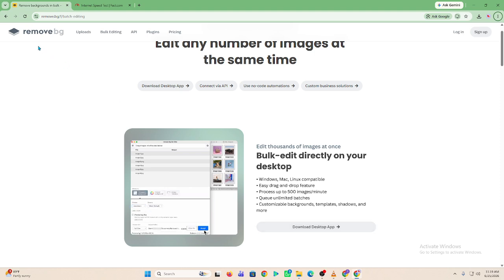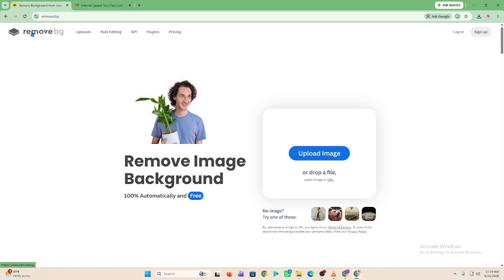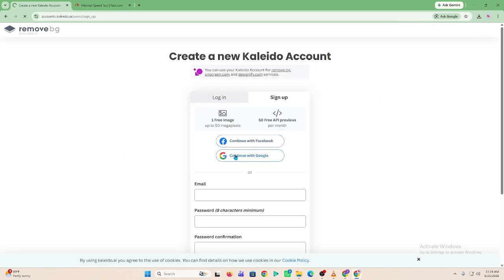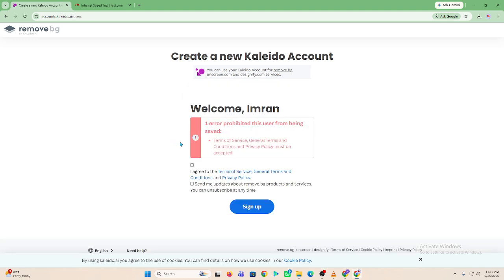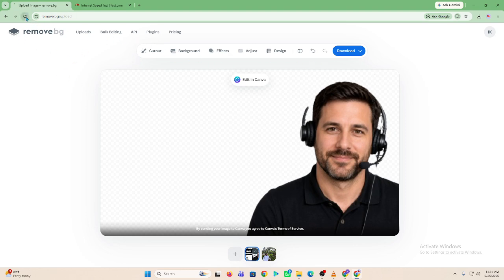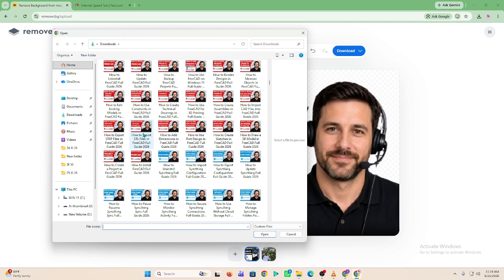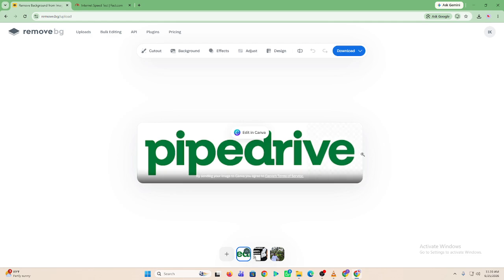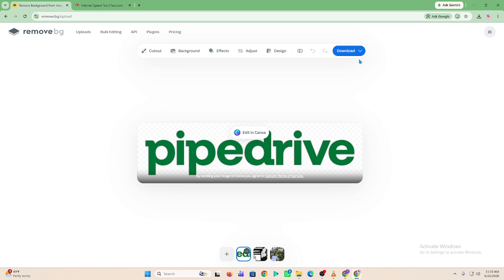How to Create Transparent PNG Images with Remove bg Full Guide 2026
Learn how to create transparent PNG images with Remove.bg with this complete 2026 guide. Remove.bg is a powerful AI-powered background removal tool that makes it easy to remove image backgrounds and generate professional transparent PNG files in seconds. In this step-by-step tutorial, you'll learn how to upload images, automatically remove backgrounds, refine image edges, download transparent PNG files, and use them for graphic design, marketing, branding, e-commerce, and content creation. Whether you're a graphic designer, content creator, online seller, marketer, photographer, freelancer, or beginner, this guide covers everything you need to know about creating transparent PNG images with Remove.bg. You'll also discover best practices for image quality, product photography, social media graphics, and professional visual design. Follow this full guide to create high-quality transparent PNG images in 2026.